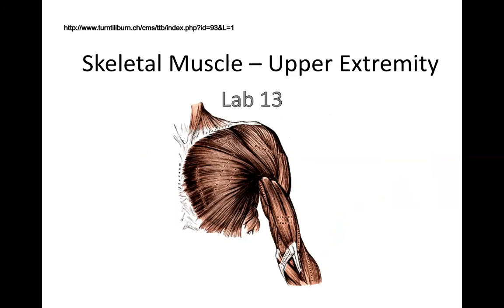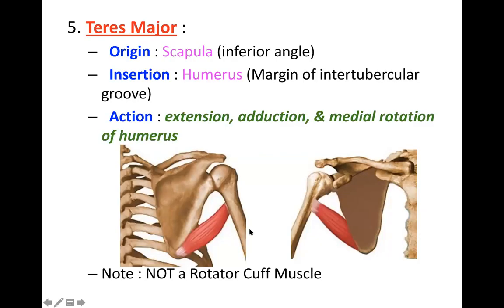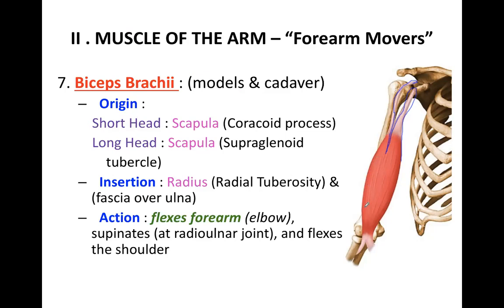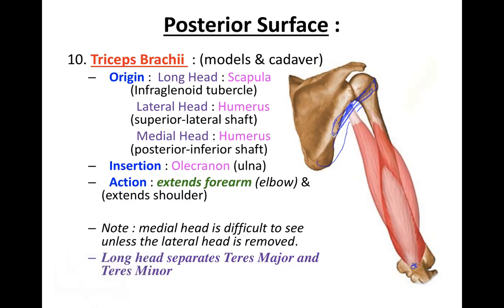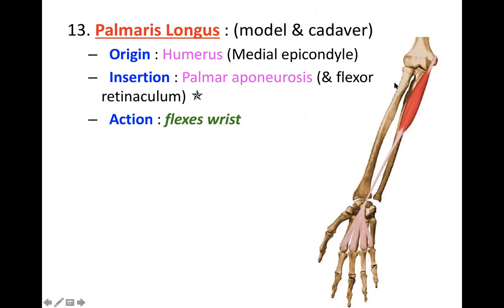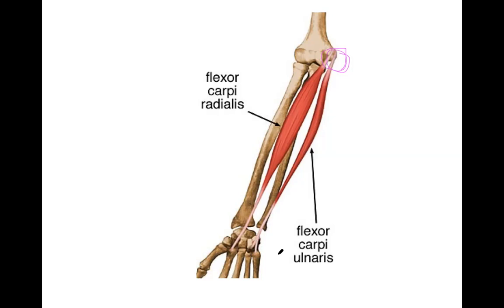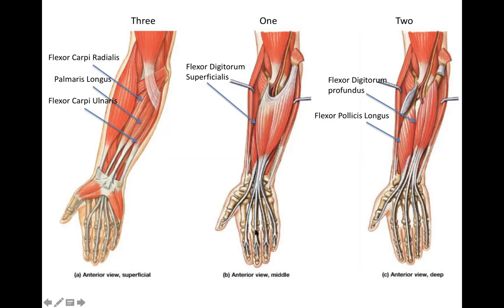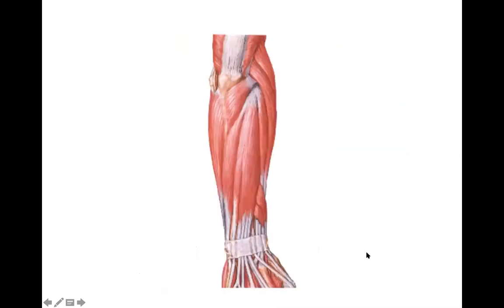Bio47S20 Lab13 UpperExtremity